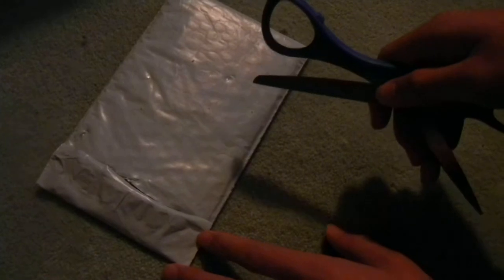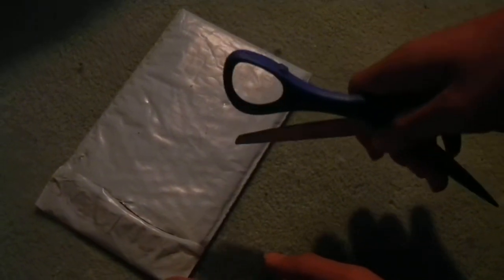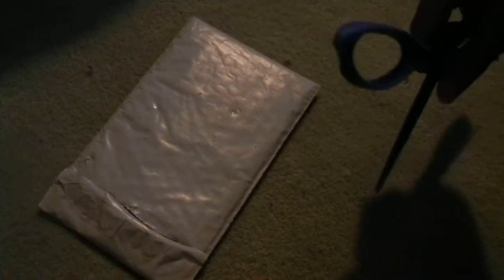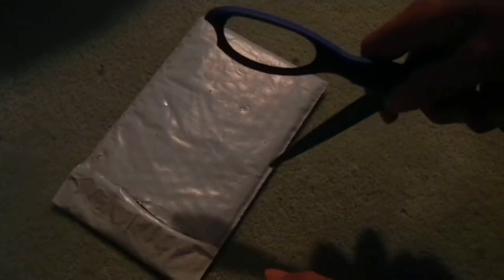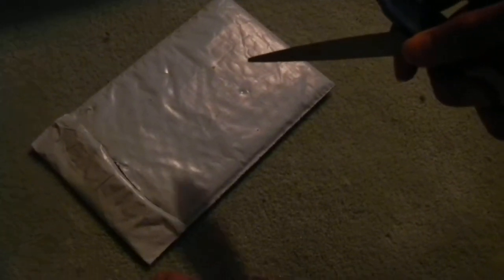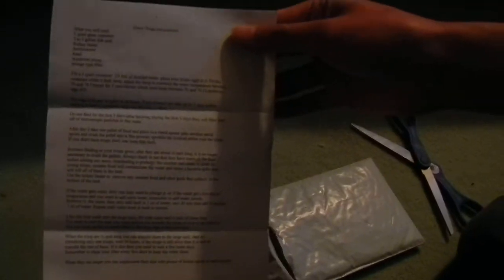Package # 2 arrived!!!!! Thank u dadasis!!!!! Albino T. Cancriformis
wut the title says